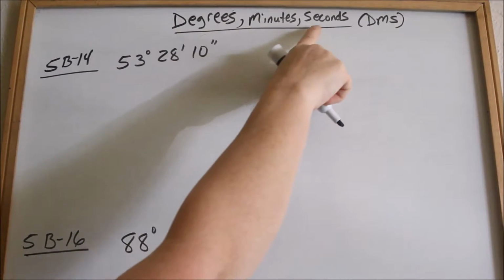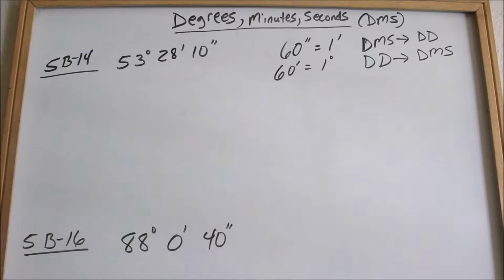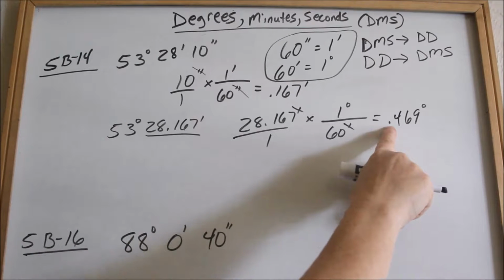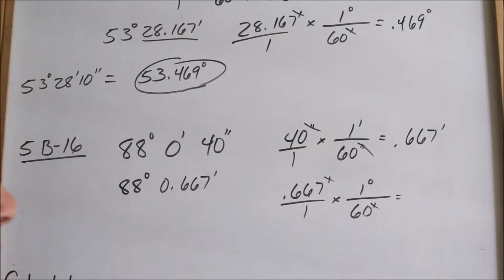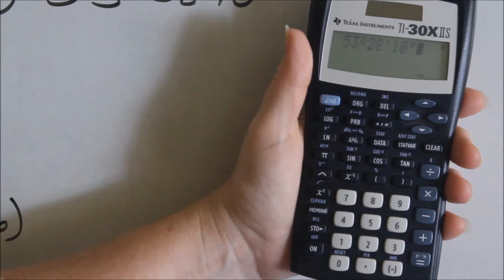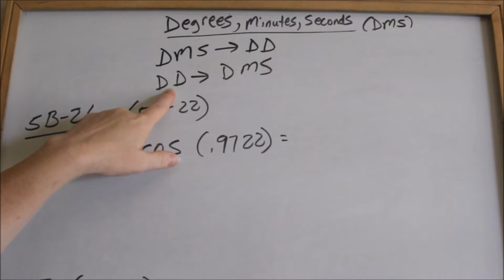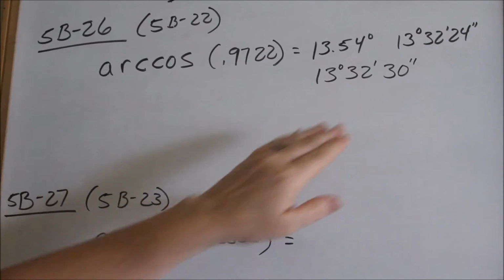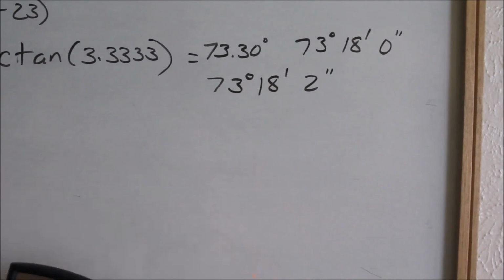Lesson 5 - Converting from DMS to decimal and vice versa